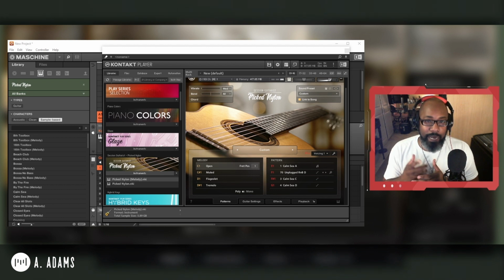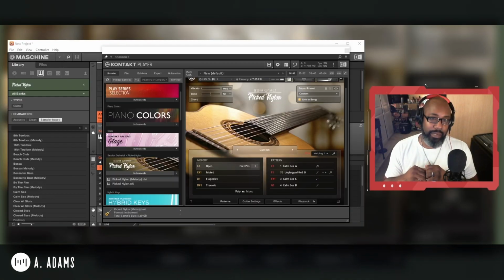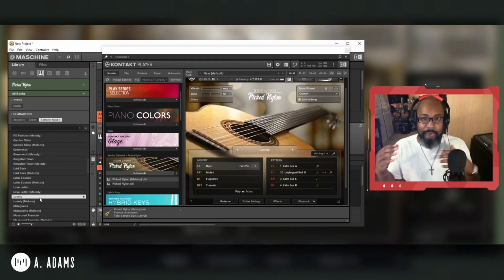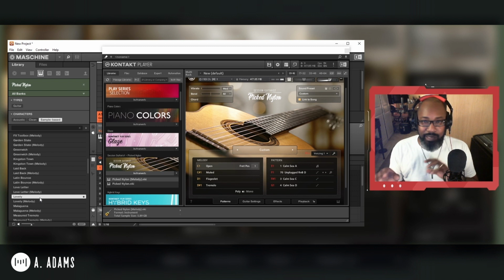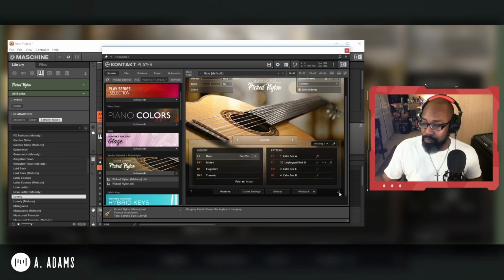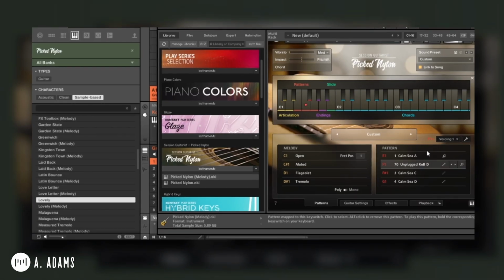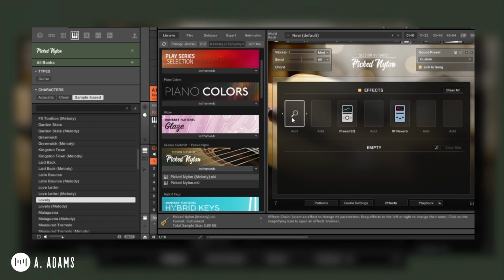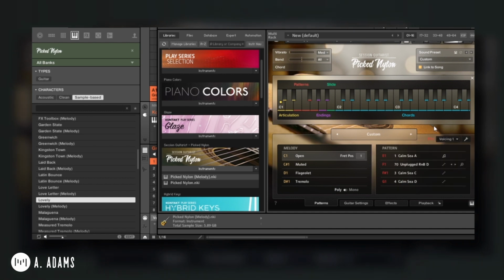Native Instruments: NEW - Picked Nylon - Demo/VST Review/Contest with Metapop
Whats good family!~

Here is the first look at the BRAND NEW VST from Native Instruments called "Picked Nylon" Picked Nylon is A HANDCRAFTED ORIGINAL
PICKED NYLON captures a one-of-a-kind, nylon-stringed guitar, in an intuitively playable production tool. The instrument’s clean and mellow timbres are perfect for a range of genres, from classical to electronica, as well as distinctive styles like bossa nova and flamenco. Whether you’re producing film scores or pop tracks, the powerful effects and performance controls give you everything you need for your perfect sound.

The sounds of PICKED NYLON were recorded with an instrument built by master guitar-maker Lisa Weinzierl, using rare preamps and a carefully controlled studio environment to capture the perfect tone. Six highly sought-after microphones were used to create three separate stereo setups, for a range of sound options that deliver everything from warm and organic to clean and modern.

PICKED NYLON comes with an expansive library of strummed chords, picked arpeggios, and delicate riffs, all performed with a range of playing styles by a top-class session player. The instrument's broad range of song presets can be browsed by genre, for quick and easy access to the style you want. You can also record in your own parts using any MIDI controller, and then add in details like slides, fret noise, and harmonics to bring your compositions to life.

Chapters:
Intro - 0:00
Description of Picked Nylon - 0:22
Going through Picked Nylon Sounds - 1:13
Features of Picked Nylon - 2:23
Making a Beat - 4:37
Metapop Contest for Picked Nylon - 6:18
Conclusion  6:45